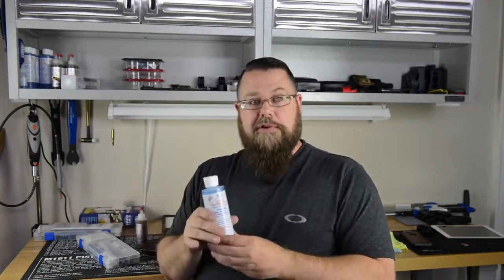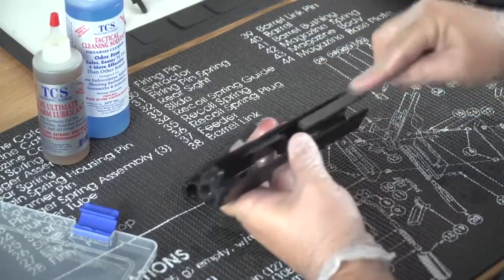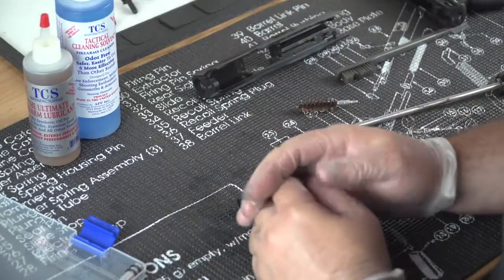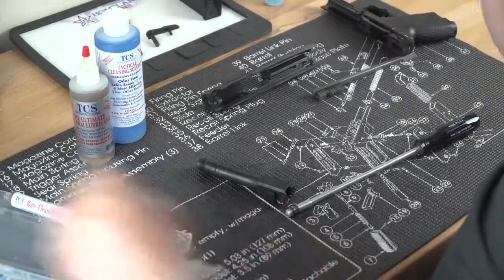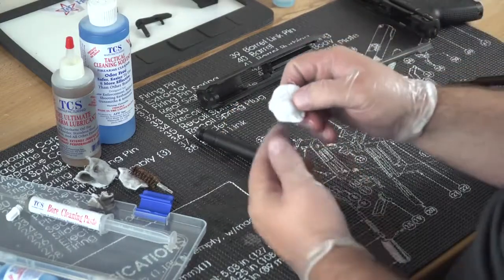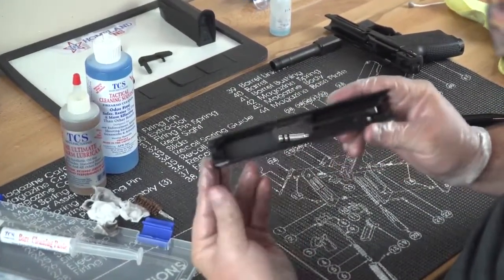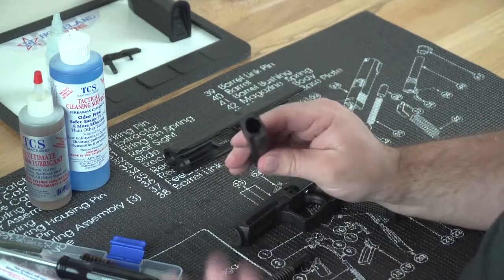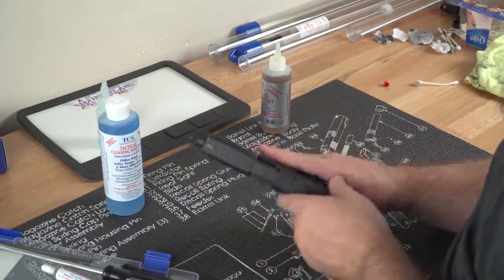TCS Manufacturing Best Gun Cleaning and Maintenance Products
A fantastic unsolicited 3rd party  review of our excellent cleaning system